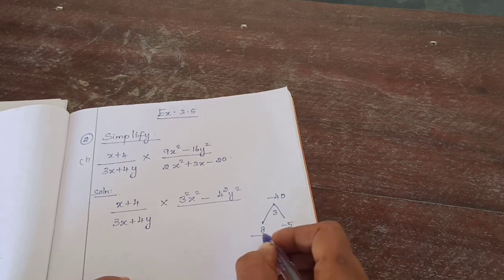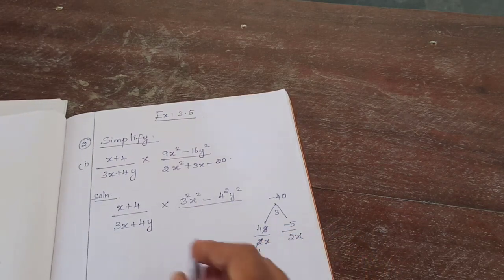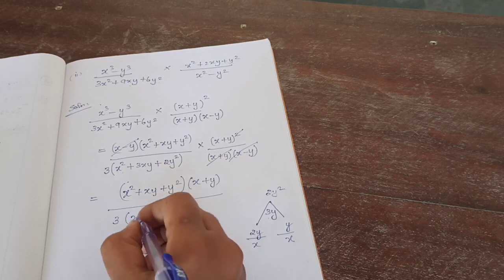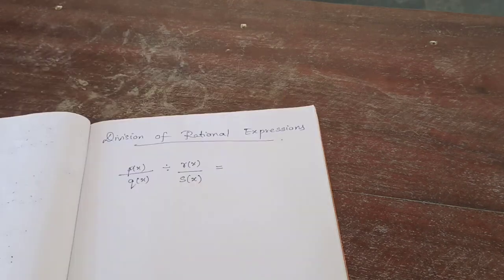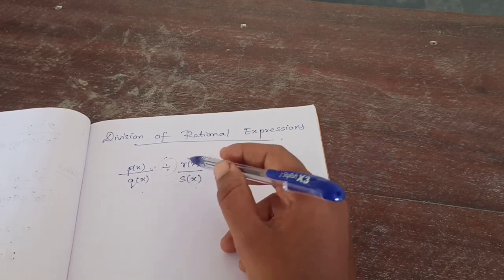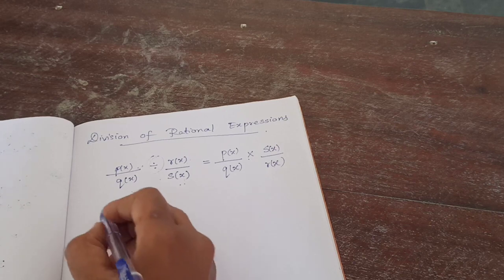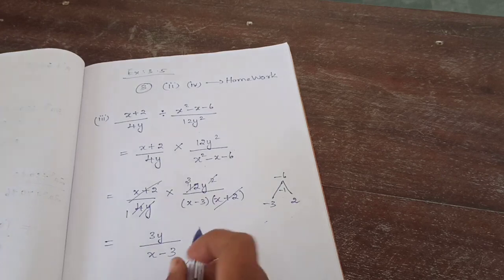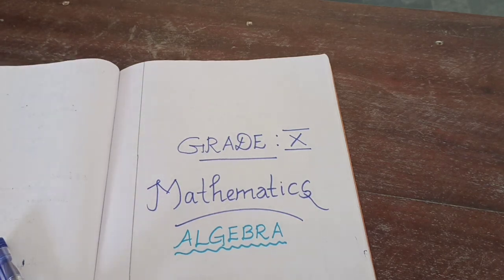Grade X - Maths || Division Of Rational Expression || Bethlahem Matric School